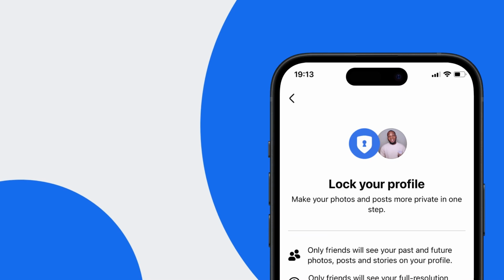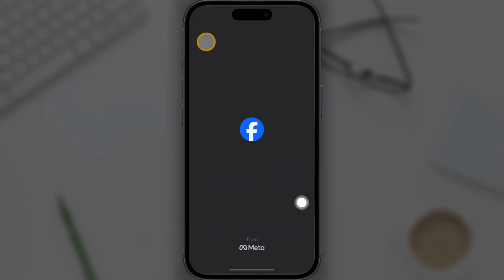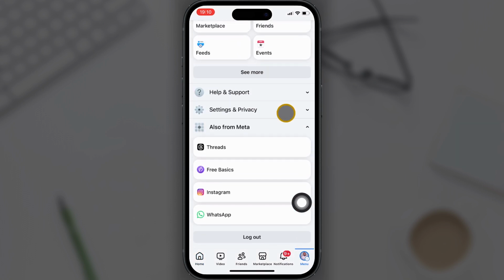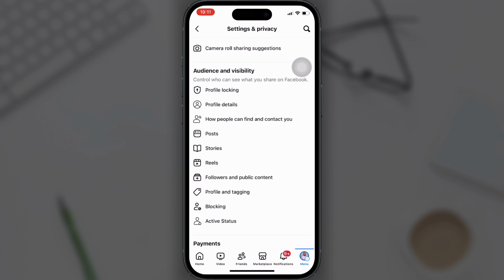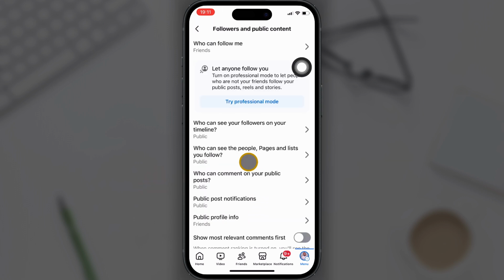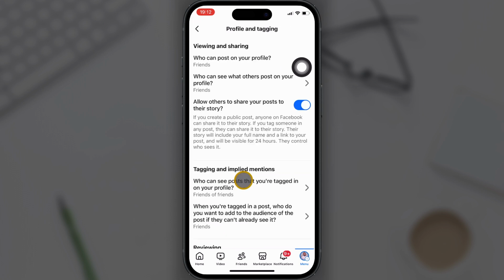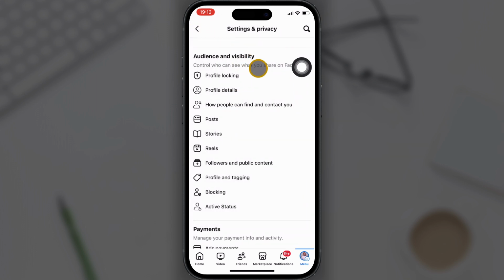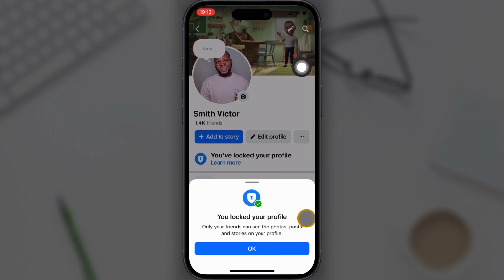How to Lock Your Profile On Facebook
🔒 *How to Lock Your Facebook Profile Officially (Step-by-Step Guide!)* 🔒

Want to lock your Facebook profile to protect your privacy? In this tutorial, I’ll show you how to lock your Facebook profile officially using Facebook’s built-in feature. This will hide your posts, profile pictures, and personal details from people who are not your friends.

✅ How to *lock your Facebook profile on Android, iPhone & PC*
✅ How to enable the *Facebook profile lock feature officially*
✅ What happens when you *lock your Facebook profile*
✅ How to *unlock your profile if needed*
✅ Fixing common *Facebook profile lock issues*

🖥️ *Works on:*
✔️ Android & iPhone (iOS)
✔️ Windows & Mac (Using a browser)